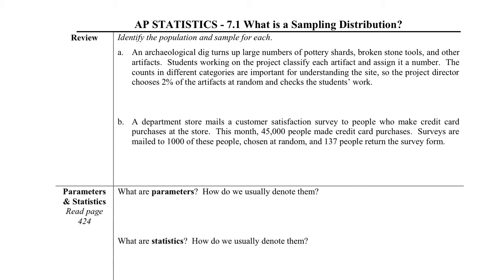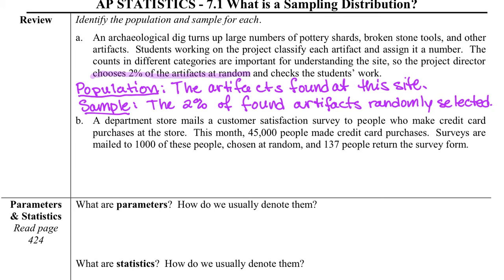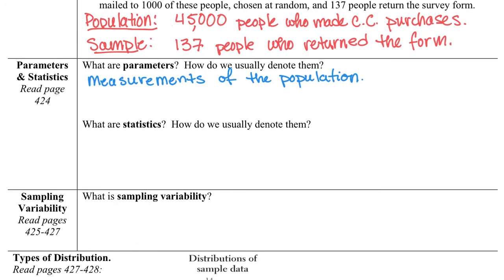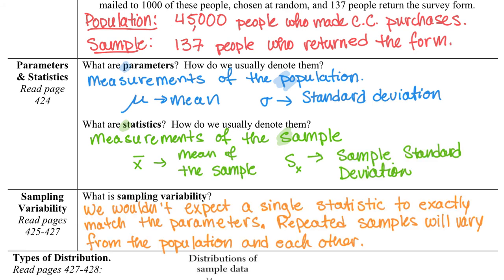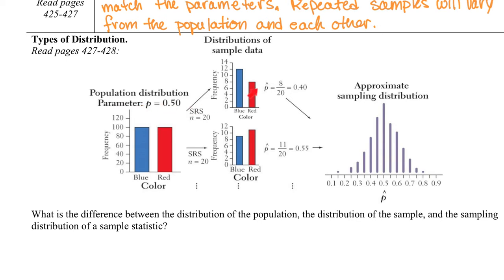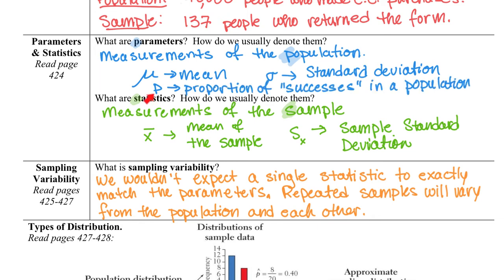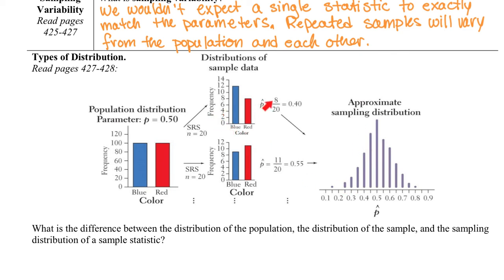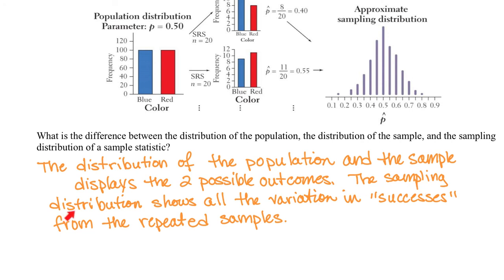AP Statistics - 7.1A What is a Sampling Distribution